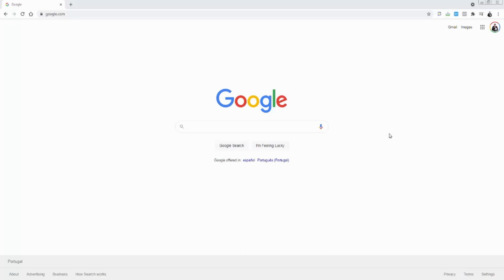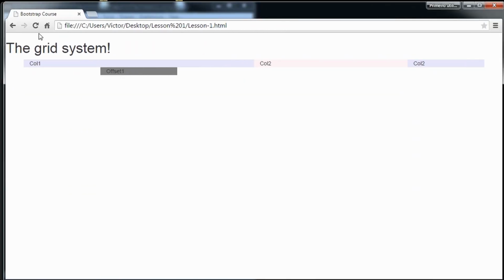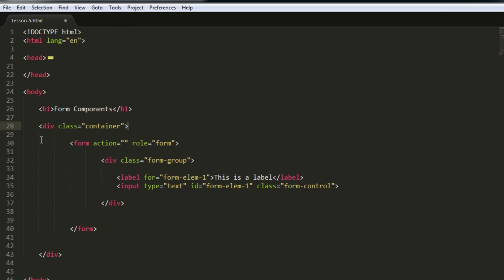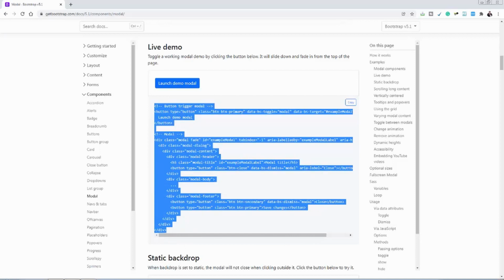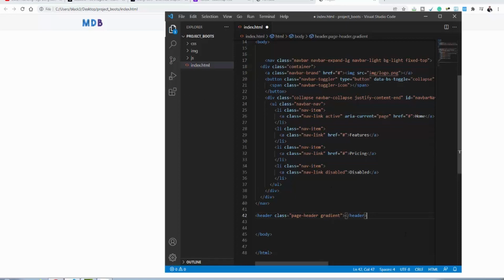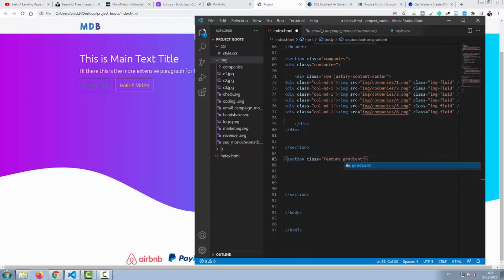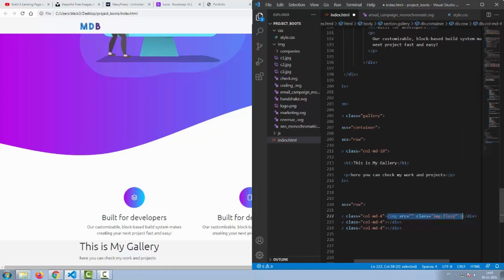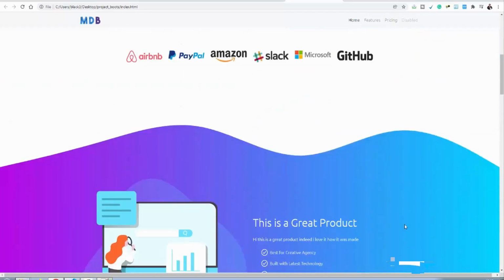Bootstrap 5 Full Course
00:00:00 - Intro
00:09:09 - The Grid
00:24:20 - Buttons and Icons
00:37:51 - Form Elements
00:46:24 - Accordion
00:47:40 - Cards
00:50:40 - Carrousel
00:53:04 - Dropdown
00:58:20 - Modal
01:01:02 - Tabs
01:05:37 - Navbar
01:08:18 - Build a Responsive Site with Bootstrap P1
01:18:40 - Build a Responsive Site with Bootstrap P1
01:33:52 - Build a Responsive Site with Bootstrap P3
01:43:34 - Build a Responsive Site with Bootstrap P4
01:56:42 - Build a Responsive Site with Bootstrap P5
02:04:22 - Build a Responsive Site with Bootstrap P6

Hey everyone! Yes, I know that this is a music channel, but I had the rare opportunity to purchase my programming mentor’s business. In 2014, I began to learn how to code for the purposes of making a game but ultimately decided to not follow through on selling those games. I originally learned how to program from my mentor, who was a web developer that happened to be an Udemy instructor at the time. My mentor hired me, after I messaged him on LinkedIn, for a few jobs and I’d like to think we’ve had a positive relationship ever since. I have long since become my own web dev and tech enthusiast, and while I no longer seek answers from him I hold him in a high regard.

A few weeks before the release of these programming and freelancing videos, my mentor contacted me to see if I wanted to purchase his business. He hired myself and others to make these videos, so I take pride in being able to take advantage of this opportunity, gladly deciding to pick up that edutainment mantle even if it would be for a short bit (as I do not plan to add to this collection). I intend on making all of the courses that were created available on YouTube, that way people can have yet another source to learn how to program and run their business for free.

Did it cost me a lot of money and legal conferences for a few weeks? Yeah, but I honestly think it’s worth it to not only help my mentor out but to make educational material free. So, while I know this is a music channel, this is also where I'm going to put the courses that I got from my mentor :)

For 5GB worth of Web Dev Care Kit, check out . It's $2 because it's over 250MB, but there's a ton of stuff in there.

If you’d like to support me, please check out my music.